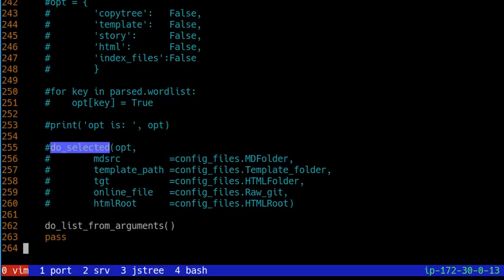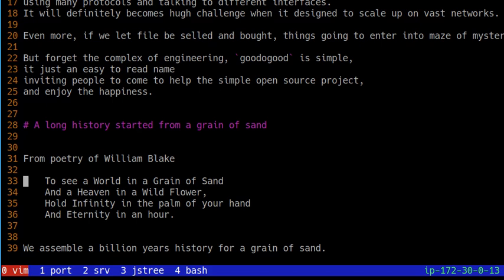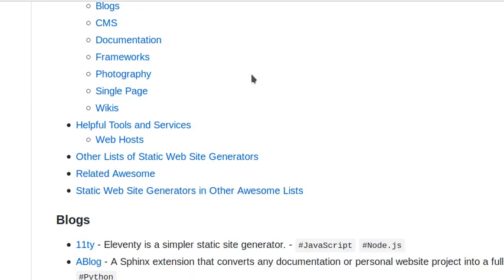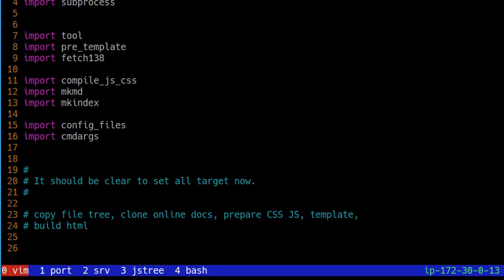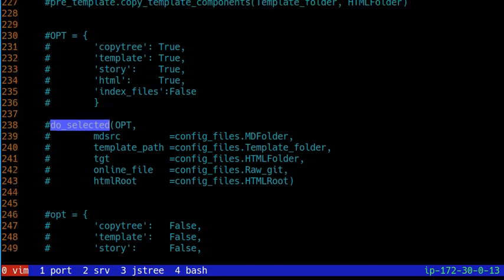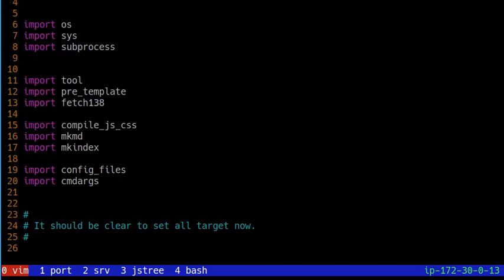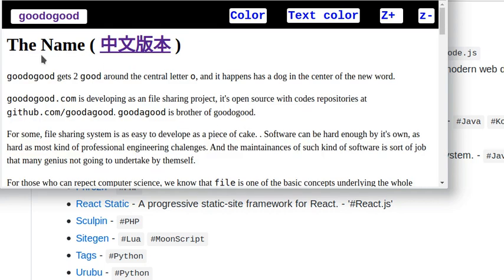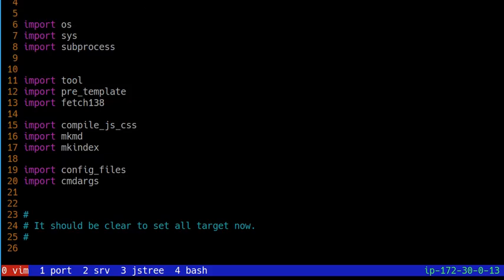transfer markdown files to static HTML with pytho bash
Include tree of folder and sub-folder, online file